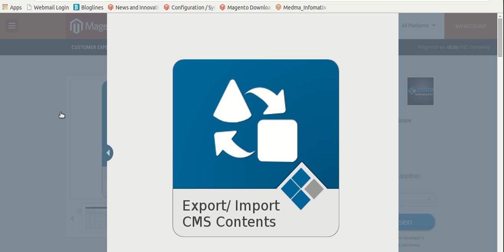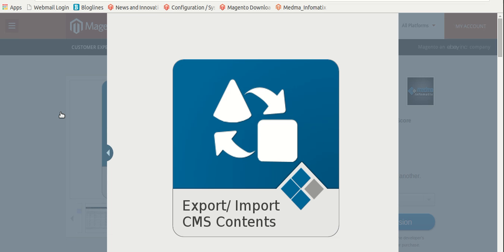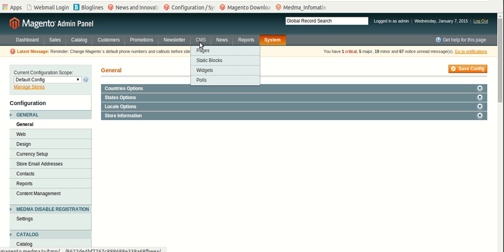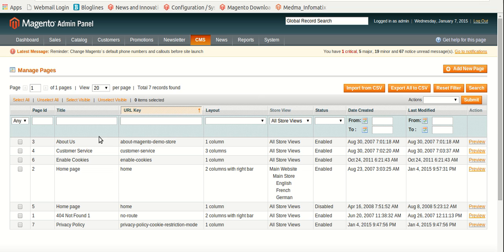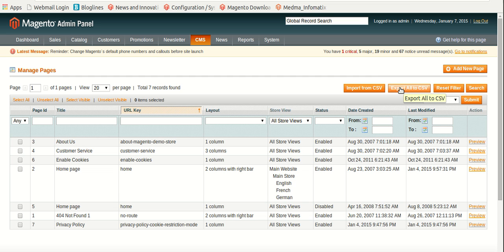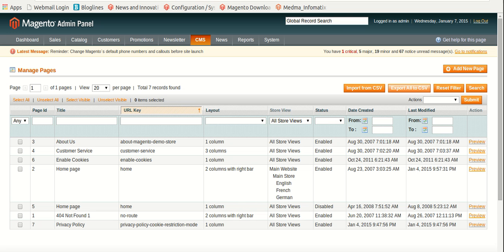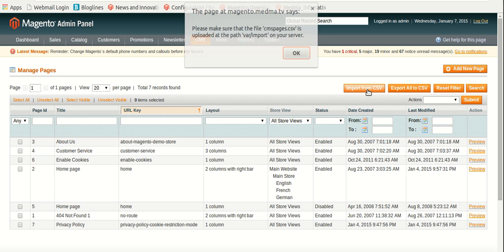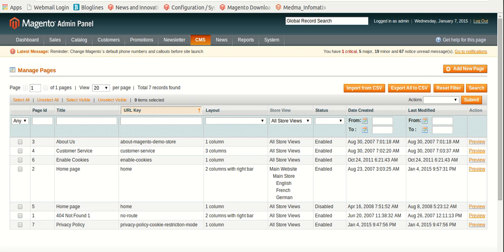Magento Export / Import CMS Contents Extension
This magento extension enables import/export of CMS sections (Pages / Static Blocks) from one magento to another. This magento extension automates the process of creating CMS pages & Static blocks from stage to live server.